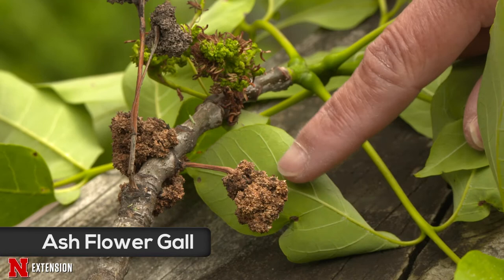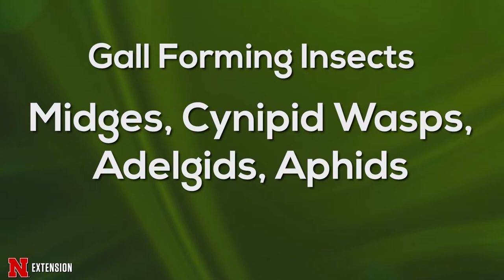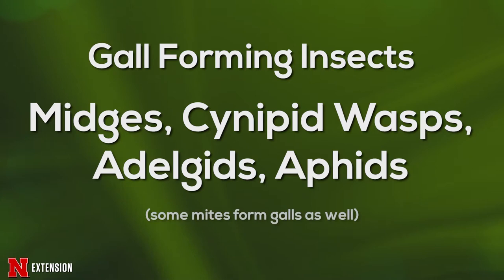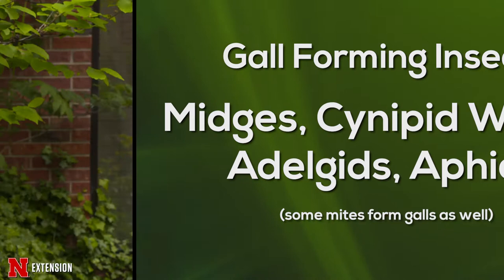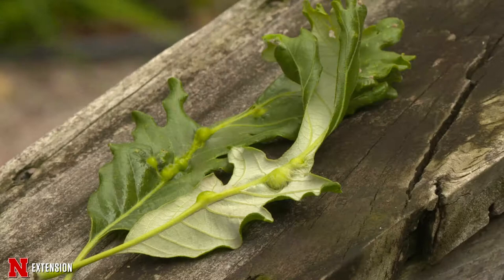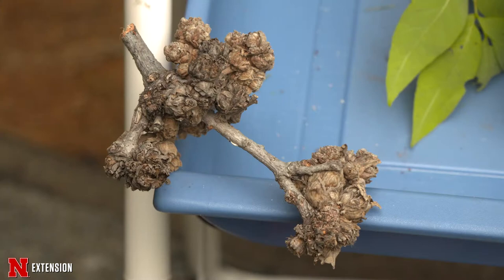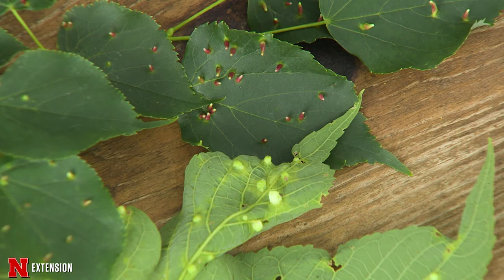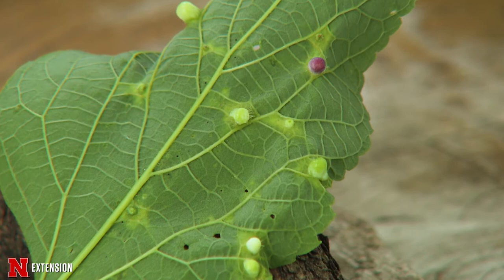Galls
Nebraska Extension Urban Entomologist Jody Green talks about galls, what causes them and if there is anything you can do about them.